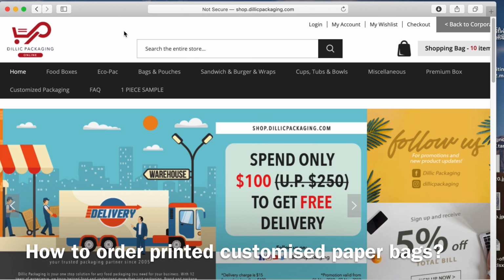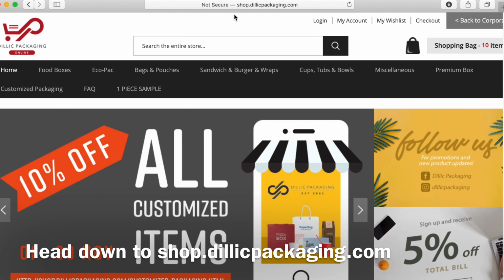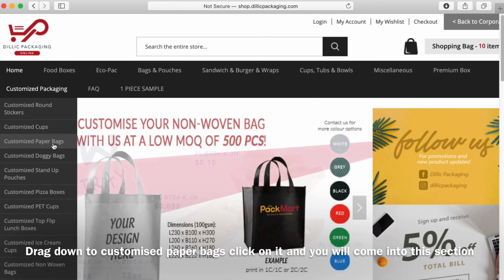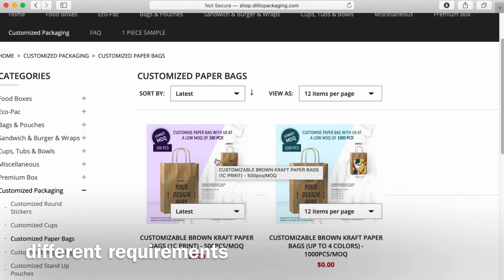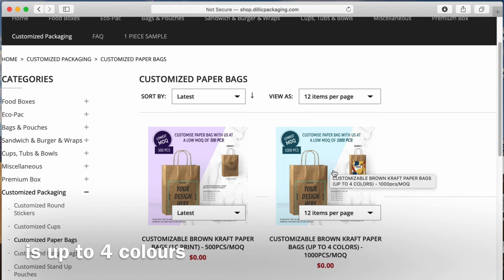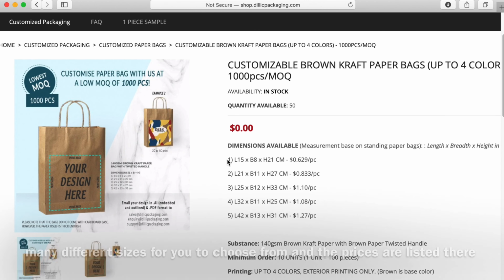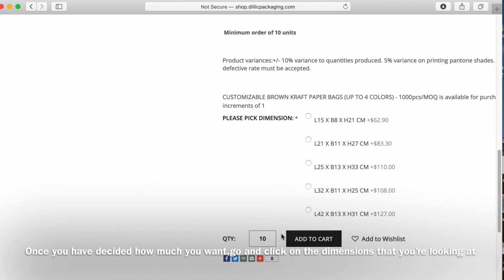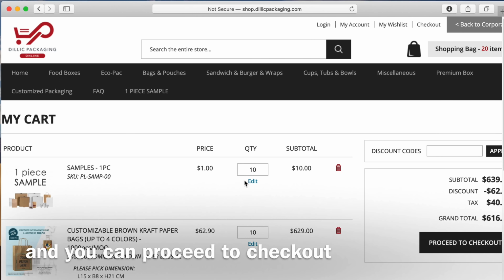How to order customised paper bags - faq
Need to purchase customised paper bags? This video shows you step by step how to order customised paper bags from our eshop from ordering to submission of artwork to delivery!

now for more information!

⚠️ We also do customisation! Give us a call today at 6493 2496 to see how we can help you!

About 【 Dillic Packaging 】

Hello! We are Dillic Packaging, your one stop solution for packagings. We sell packaging products and solution. In this channel, we make videos on how to grow your business with by using our products. We also make informative and educational videos on what you need to know about packaging and the solutions to it. We welcome you to join us in this big packaging community. Share your thoughts with us or visit us to find out more. If you are looking for packaging solutions to your business, you may contact our friendly sales representative to see how we can help you grow your business.

⚠️ We do overseas shipping too.